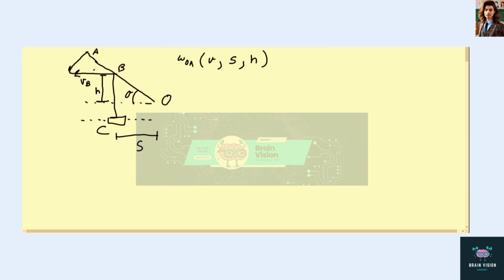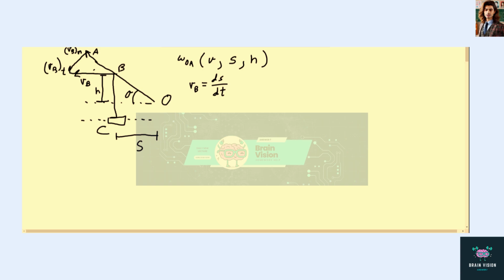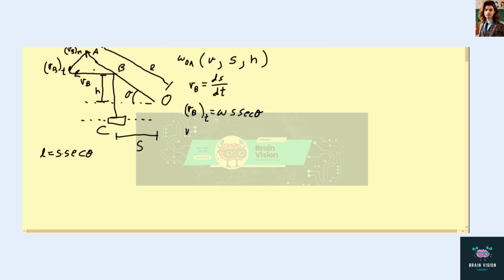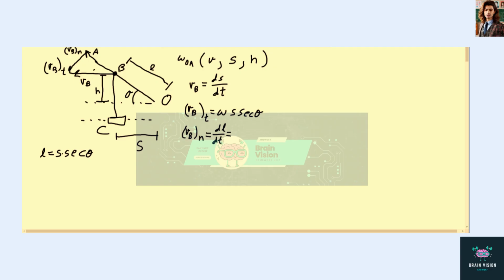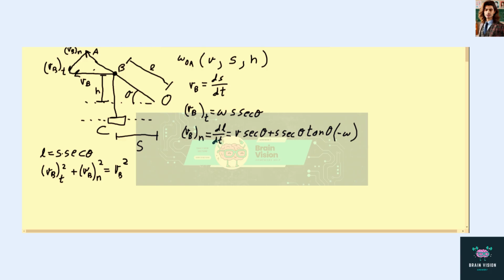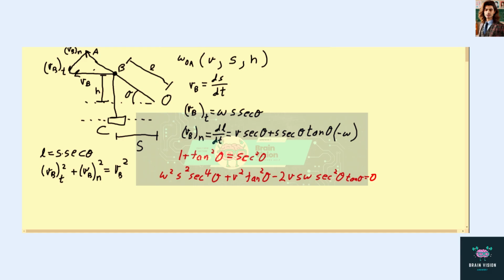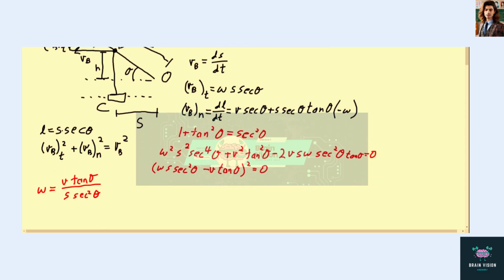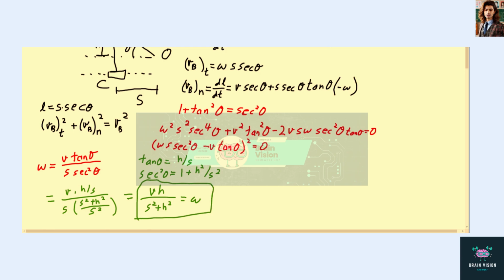The collar moves to the left on the fixed guide with speed Determine the angular velocity as a funct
The collar moves to the left on the fixed guide with speed Determine the angular velocity as a function of the collar position and the height .